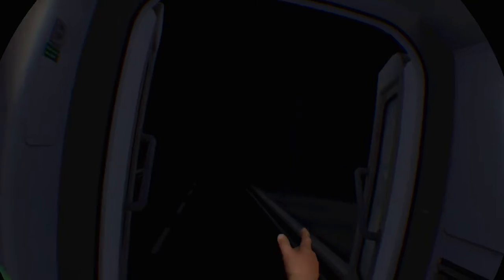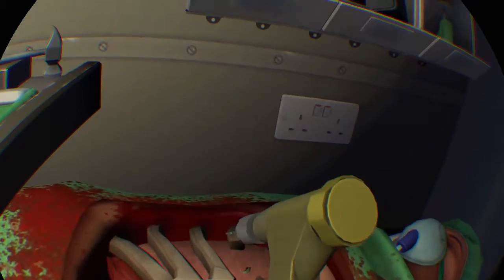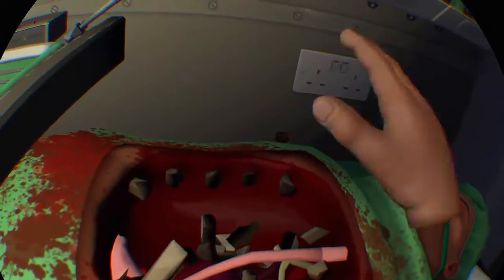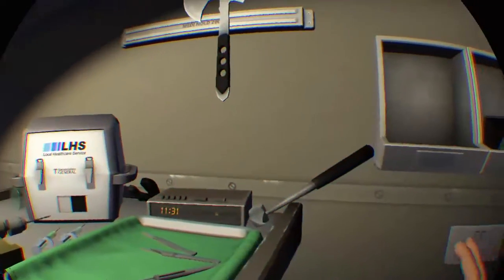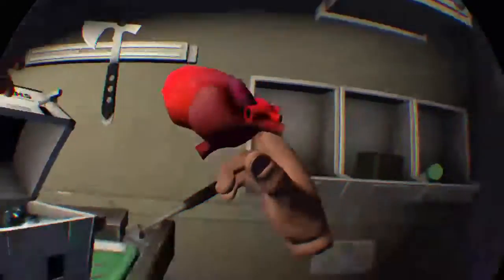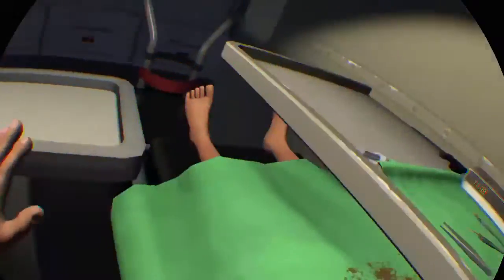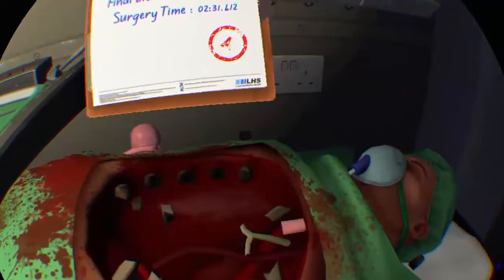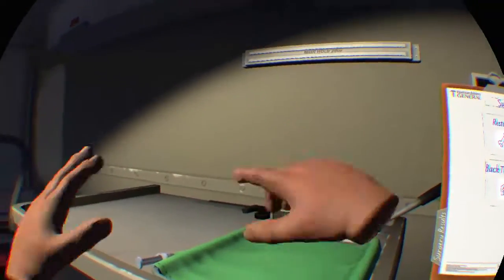How to properly do open heart surgery in an ambulance in Surgeon Simulator VR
In this video I will show you how to properly perform open heart surgery in Surgeon Simulator in a totally legit and really really safe way.  Just don't tell anyone what happened.  Blame the driver. Their driving sucked.